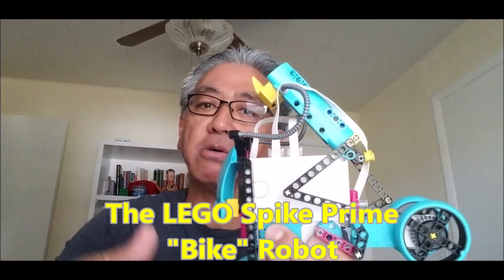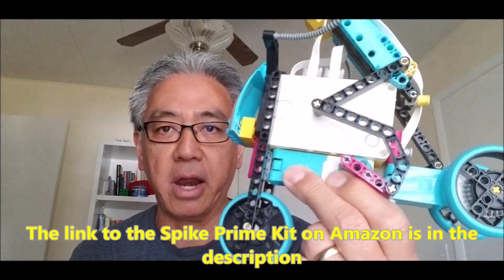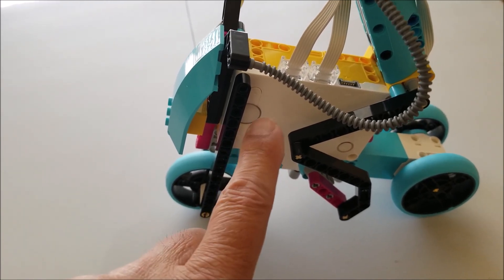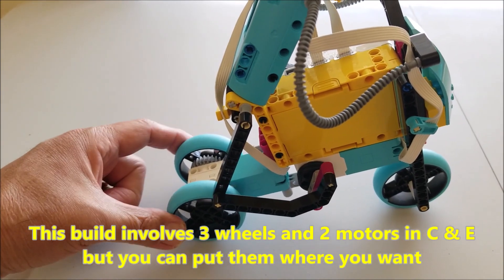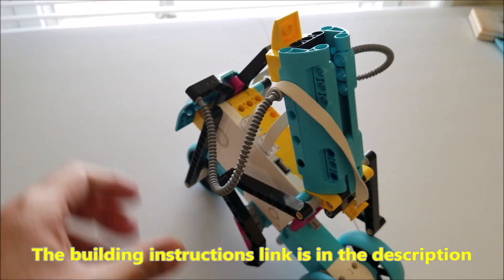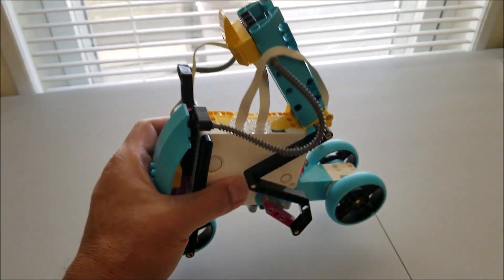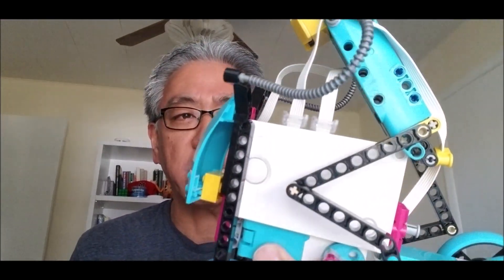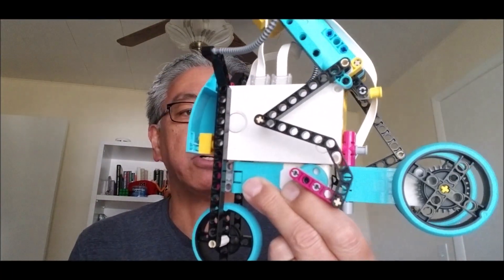The LEGO Spike Prime "Bike" Robot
Hey guys!!  It has been a long time since I had the chance to build a Spike Prime specialty robot and here it is!!  I built the LEGO Spike Prime "Bike" Robot and it's awesome!!  In this video, I will show you the parts used for the robot, some features, and watch him ride!

LEGO Spike Prime Bike Building Instructions are in the Spike Prime App under Builds